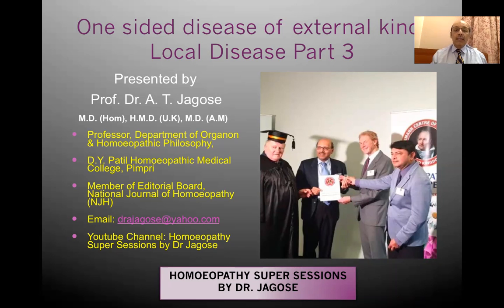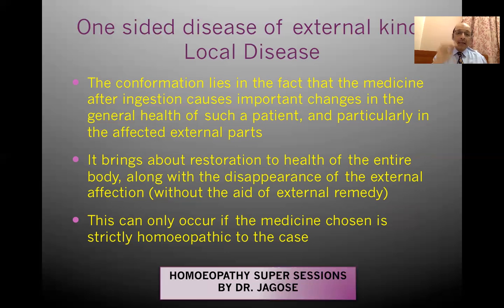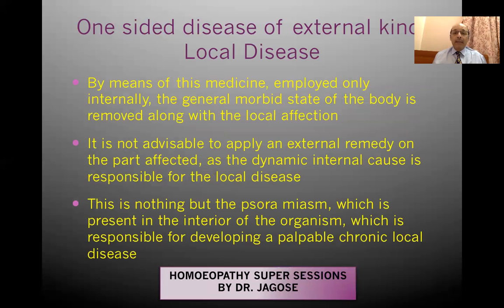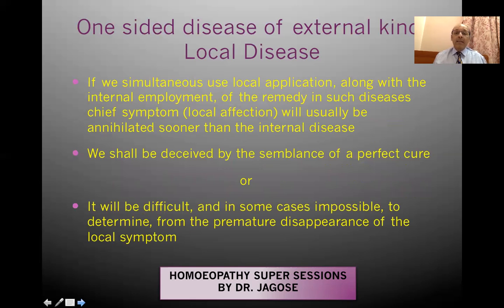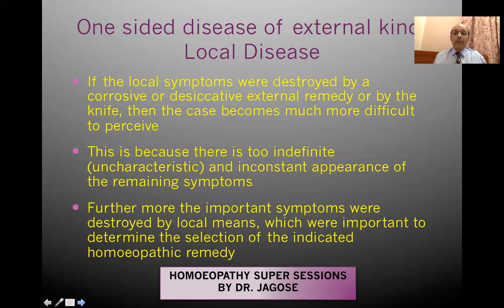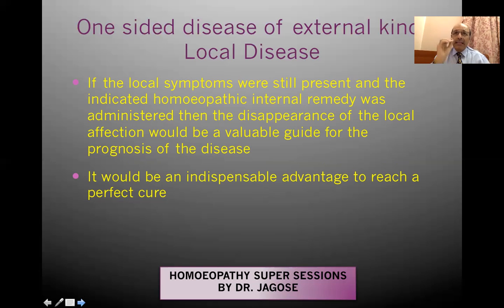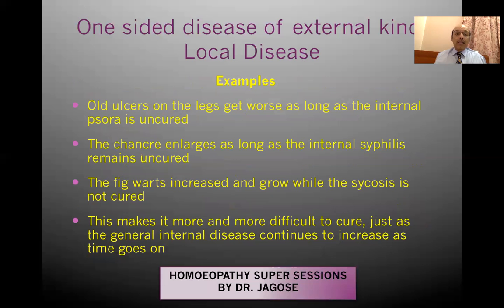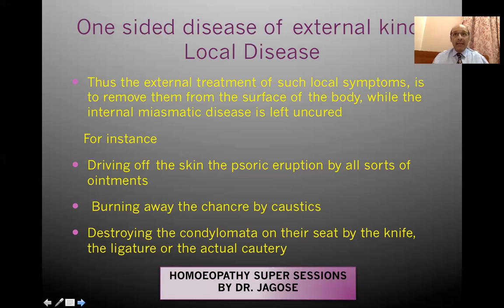One Sided Disease Part 3 - Dr. Ardeshir T Jagose